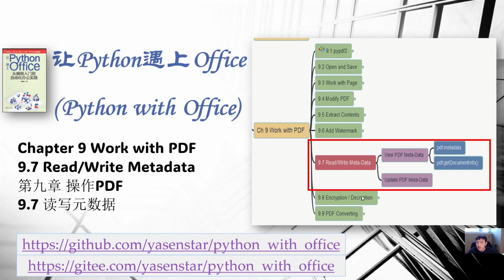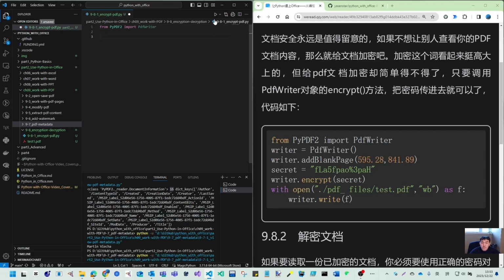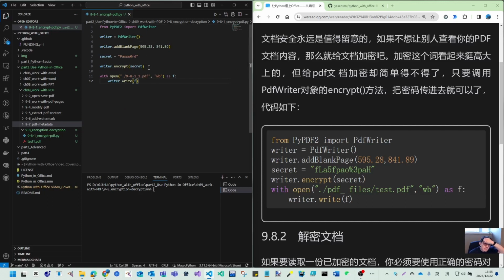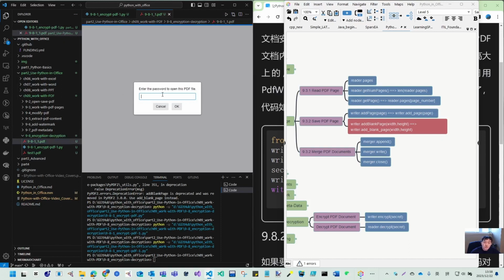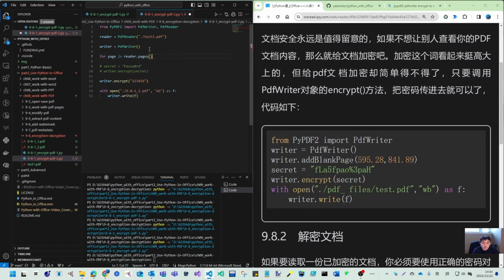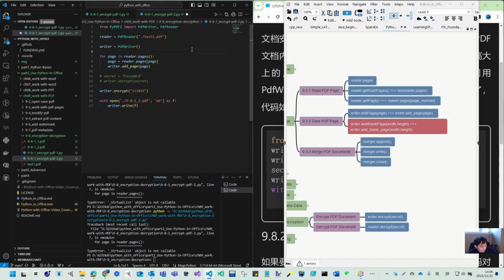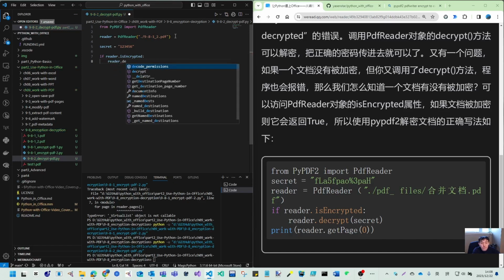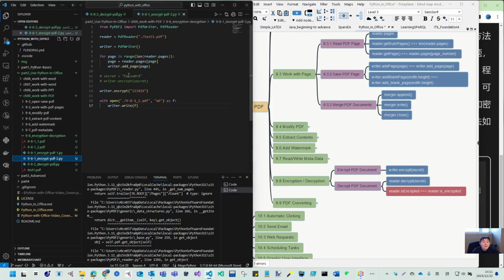Python with Office 087 - Work with PDF - 9-8 encrypt decrypt pdf 文档的加密与解密